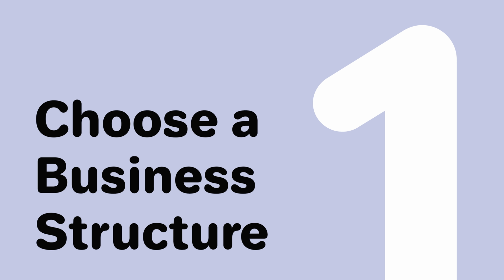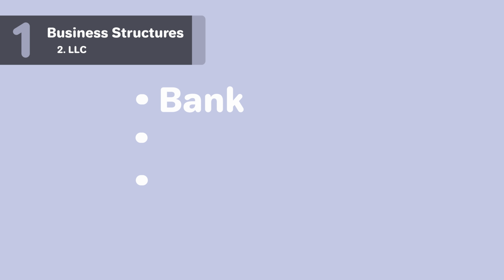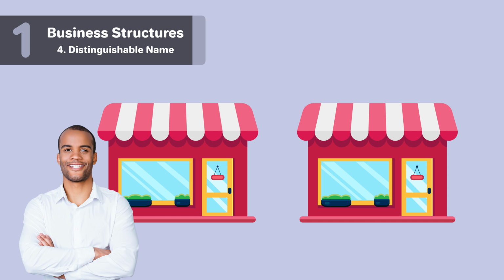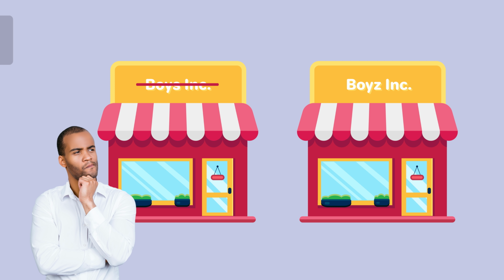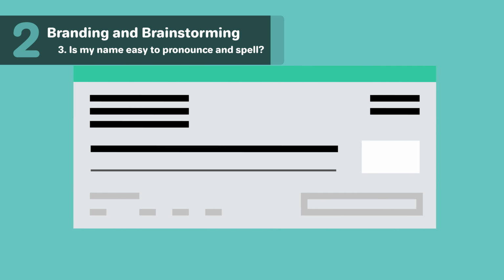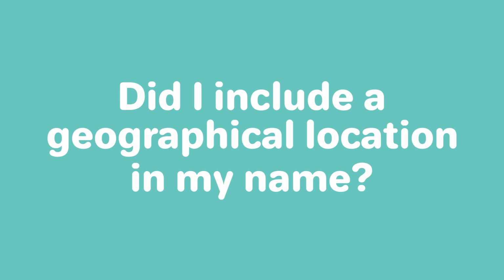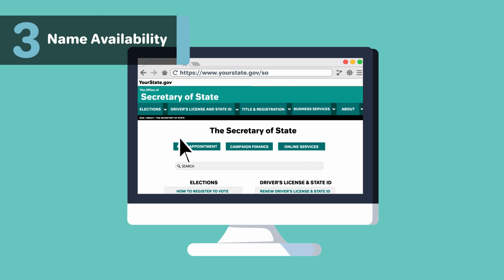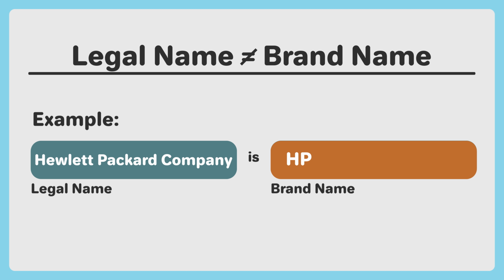How to Name Your Business in South Dakota - 3 Steps to a Great Business Name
Coming up with a business name is one of the most important steps in forming a business. Your name affects your branding and your image as a company. In this video we will go over: how to name your business based on your business structure, branding and brainstorming business names, and how to check your name’s availability in South Dakota.

*DISCOUNT LINKS, FREE TOOLS & RESOURCES*

_Below we have some paid links from our partners. If you decide to use their services through our exclusive negotiated deals, we get paid a small percentage. Thank you for your support in our efforts to make business information free for all!_

🎯 Use our Business Name Generator to get some help
brainstorming a business name and finding an
available URL to secure for your new business:

Naming Your Business Overview:
0:00 - Intro: Three Steps to a Great Business Name
0:50 - Step 1: Business Structure
3:41 - Step 2: Brainstorming Names
7:12 - Step 3: Name Availability
8:07 - Conclusion & Recap

🤷‍♂️ Choosing a Business Structure can affect how you name your business, learn more about the benefits of each:

🎫 Do a Business Name Search to make sure the name you want is available in your state:

Other Useful Business Resources:
📇 How to File a DBA: